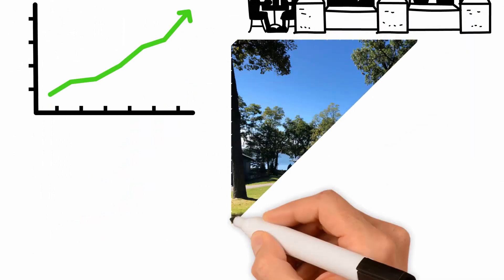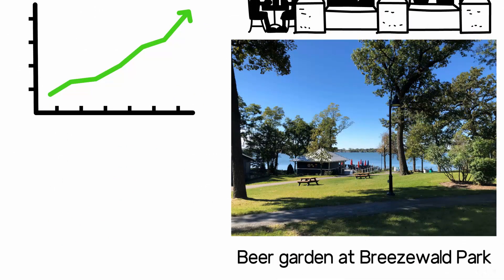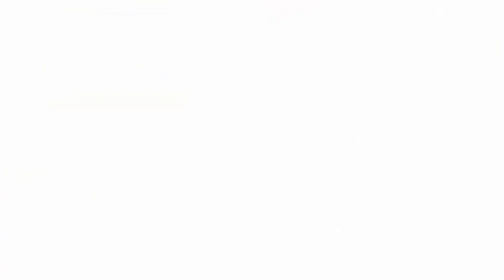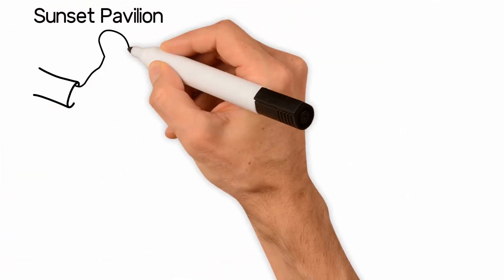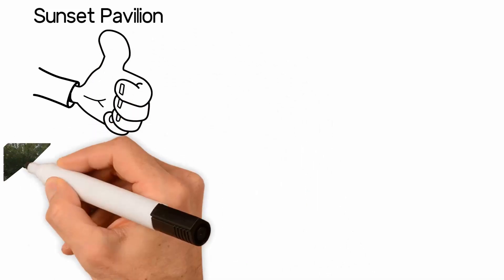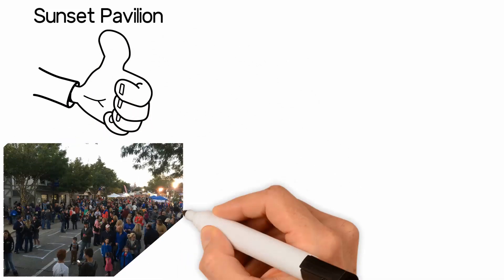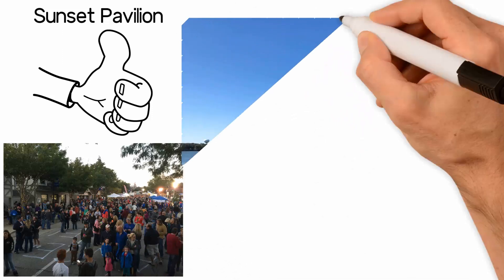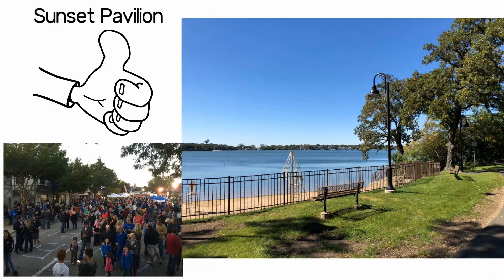4 Downtown Main Street Development